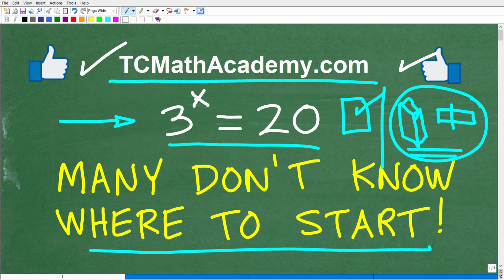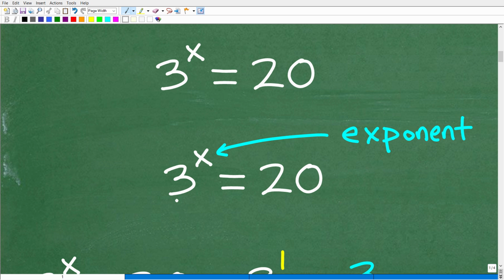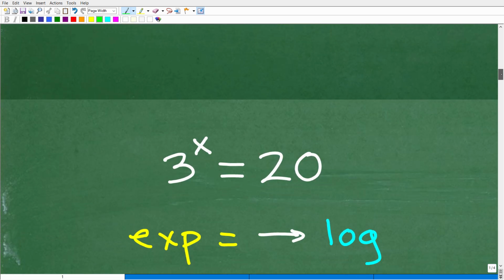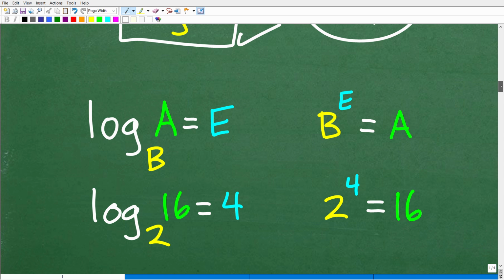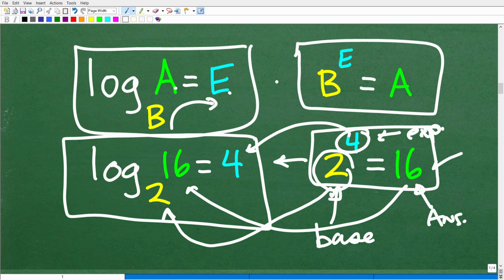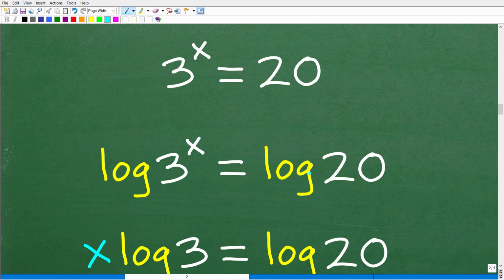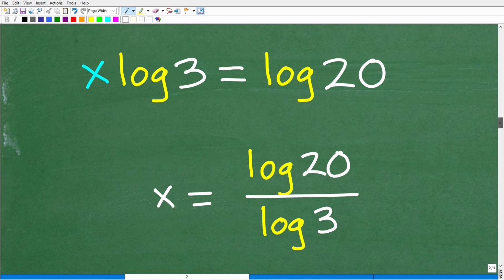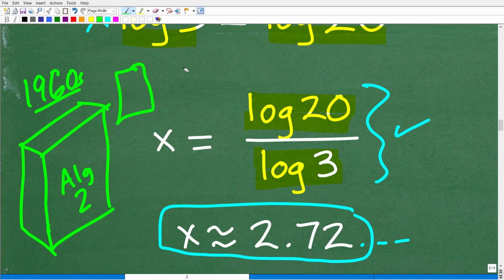3 to the x = 20, many don’t know where to start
An introduction to solving exponential equations using logarithms.